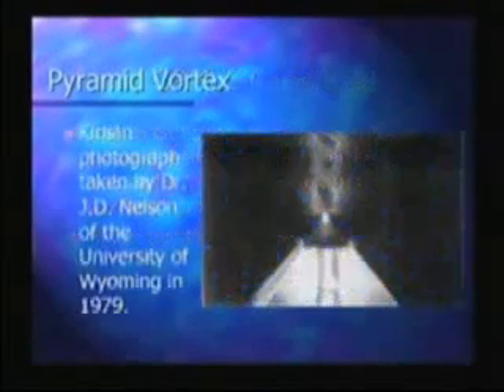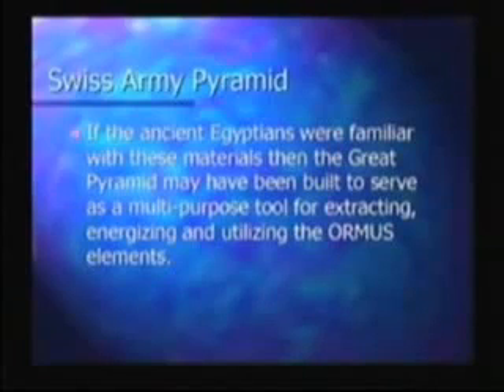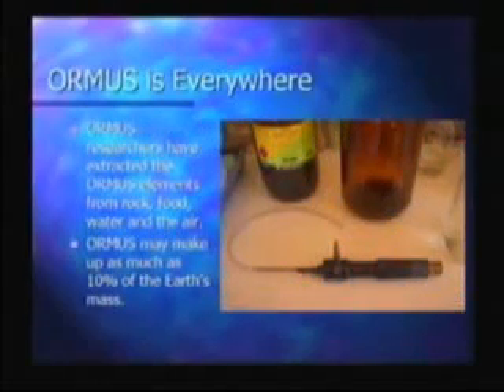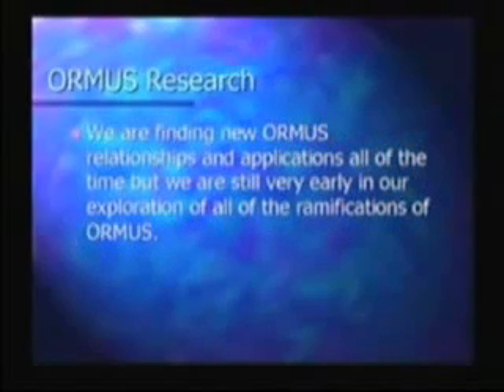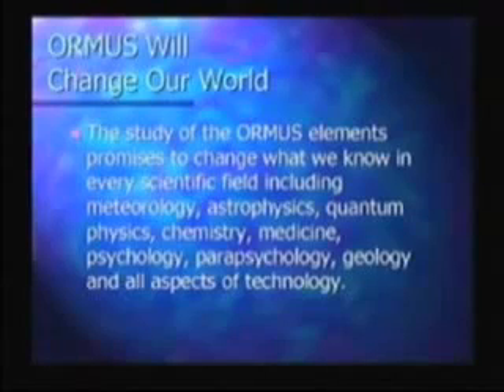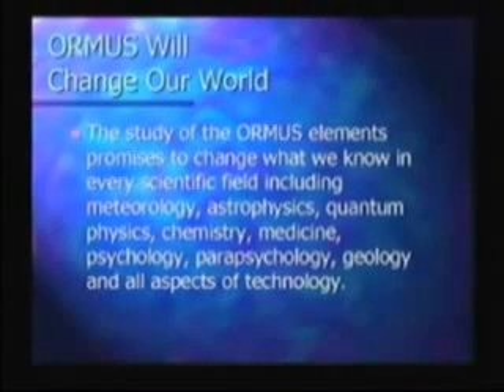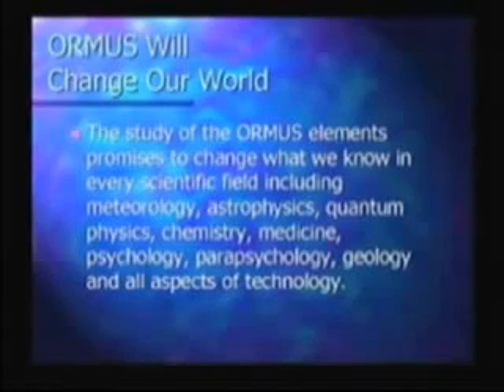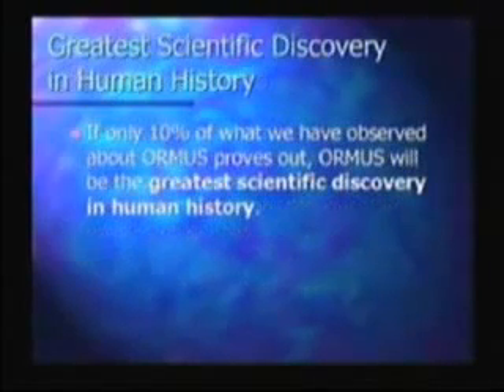ORMUS | The Matrix of Consciousness 5/5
The 5th and last in the set on, " The Matrix of Consciousness By Barry Carter.